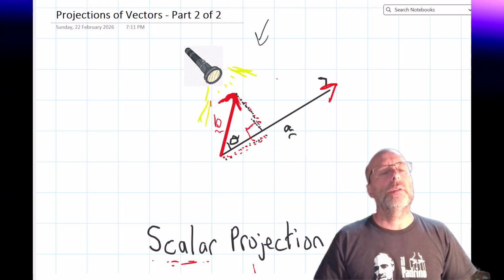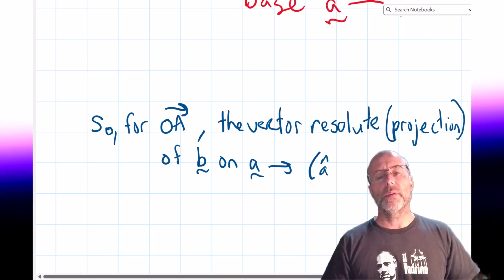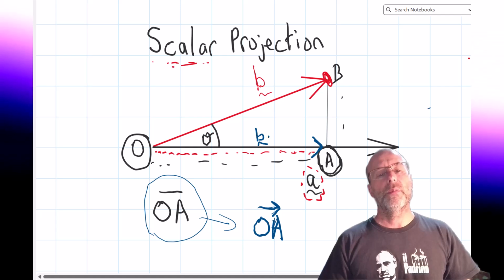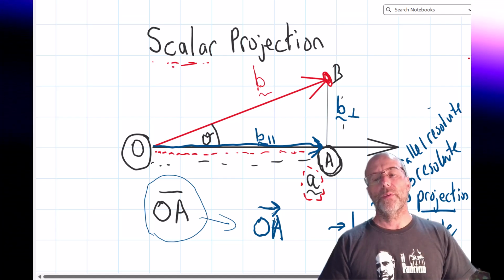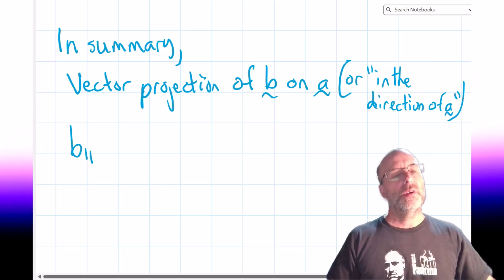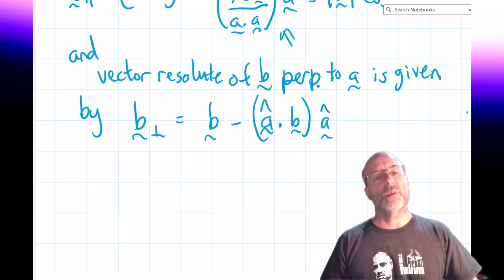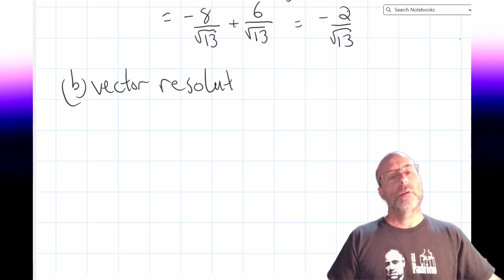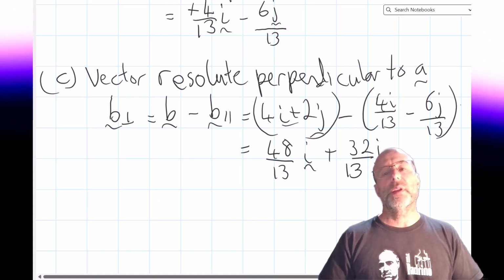Vector Projection 2 of 2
Vector resolutes perpendicular and parallel to another vector.